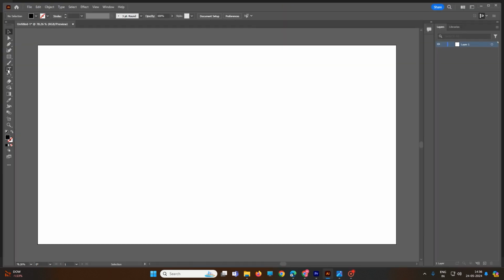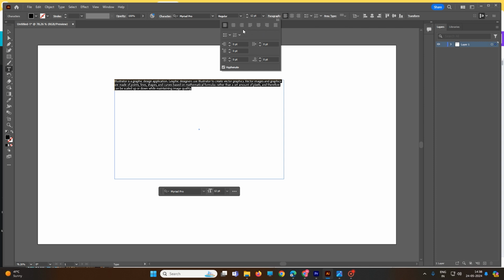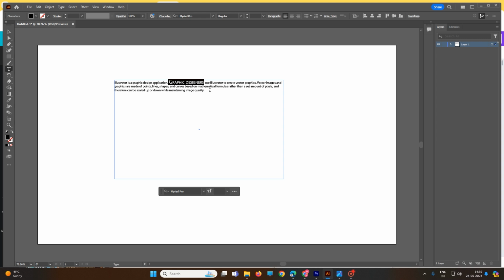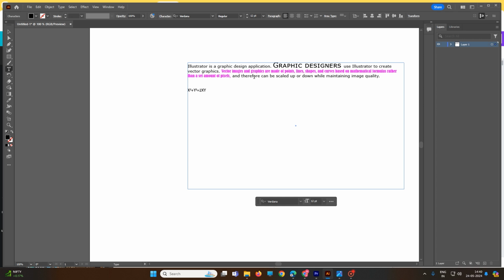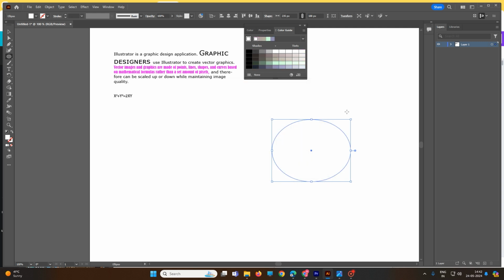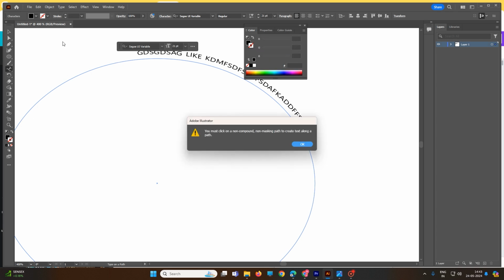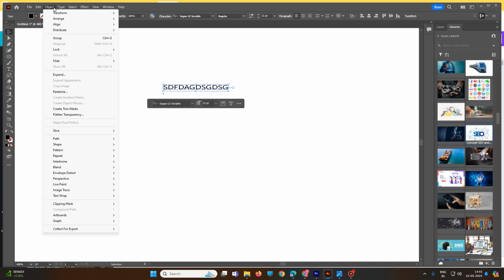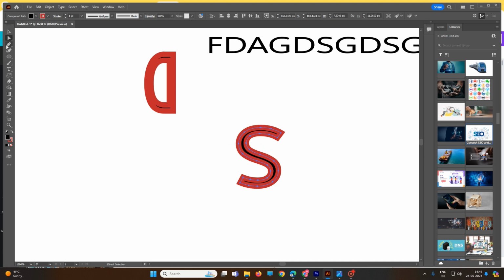👉 Adobe Illustrator Master Class 2026 | Chapter 4 - Text Tool, Vertical Text & Path Text Tutorial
Welcome to Adobe Illustrator Master Class 2026 🚀

In Chapter 4 of this complete Adobe Illustrator course, you will learn how to use the Text Tool, Vertical Text Tool, and Path Text Tool step-by-step in English. This tutorial is perfect for beginners who want to create professional typography and stylish text effects in Adobe Illustrator.

🔥 What You Will Learn:
✔ Text Tool Basics
✔ Vertical Text Tool
✔ Path Text Tool
✔ Typography Design
✔ Creative Text Effects
✔ Text Styling Techniques
✔ Professional Workflow

🎯 Perfect For:
- Beginners
- Graphic Designers
- Typography Designers
- Freelancers
- Students
- Content Creators